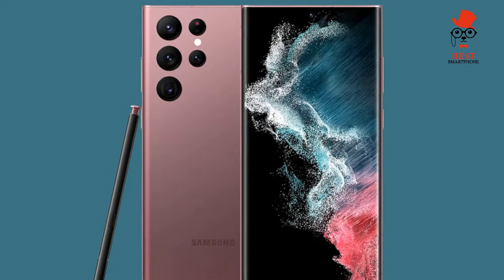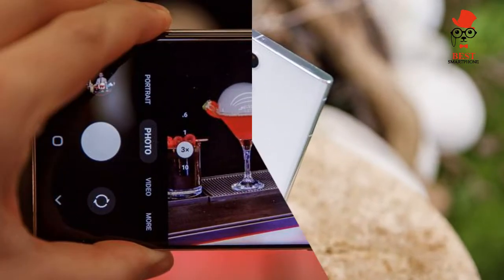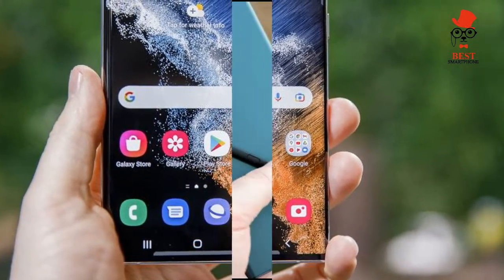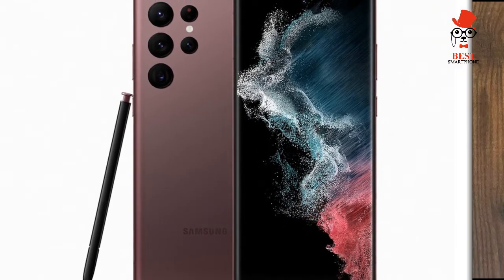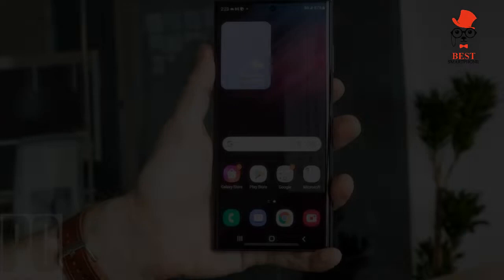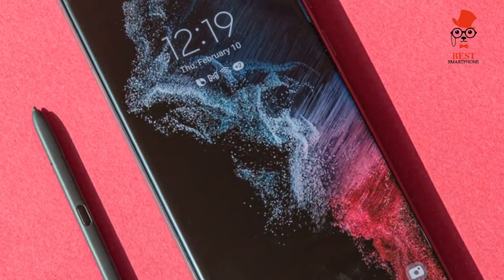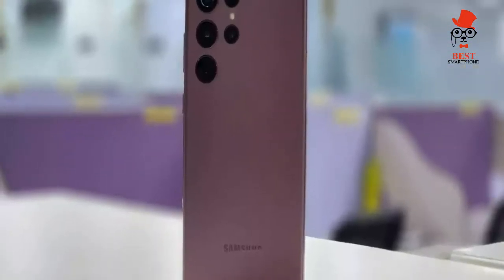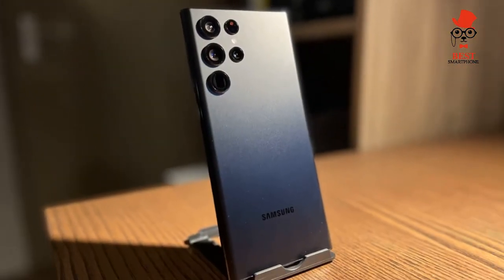Samsung Galaxy S22 Ultra best big phone 2022 Highly versatile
Android version: 12, One UI 4.1
Display: 6.8-inch Dynamic AMOLED (3088 x 1440)
Refresh rate: 1-120Hz
CPU: Snapdragon 8 Gen 1 (US), Exynos 2200 (UK)
RAM: 8GB, 12GB
Storage / Expandable: 128GB, 256GB, 512GB, 1TB / No
Rear cameras: 108MP (f/2.2) main, 12MP (f/2.2) ultrawide, 10MP (f/2.4) 10x telephoto, 10MP (f/2.4) 3x telephoto
Front camera: 40MP (f/2.2)
Battery: 5,000 mAh
Battery life (Hrs:Mins): 8:50 (adaptive), 10:18 (60Hz)
Size: 6.43 x 3.07 x 0.35 inches
Weight: 8 ounces
Colors: Phantom Black, Phantom White, Burgundy, Green